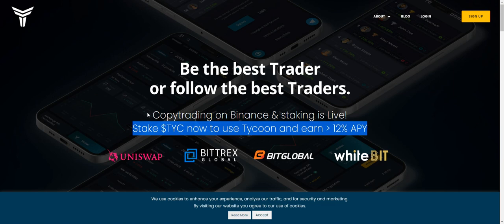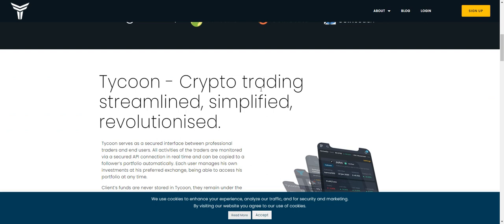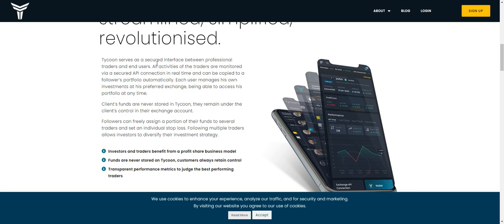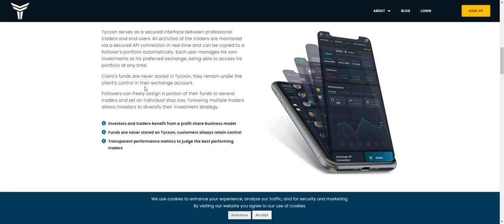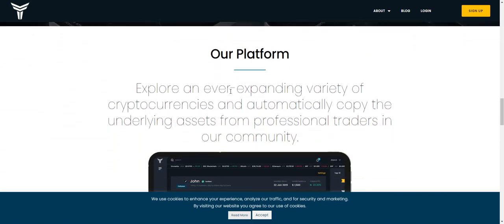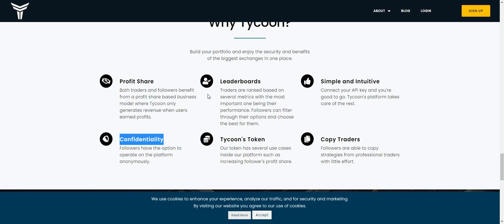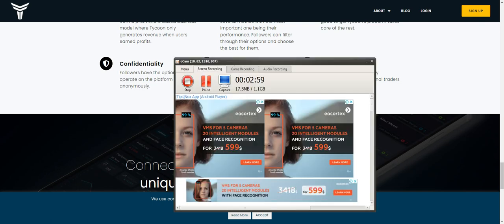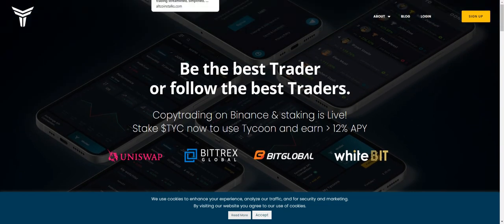TYCOON - Project Review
Tycoon — the first Social Trading platform developed by Professional Traders. If you read this then you have probably been for the lookout for a Social Trading platform that is focussed on Crypto. And you probably have tried some solutions that did not satisfy you. That is exactly where Tycoon is coming from.As Professional Traders the founders of this project have evaluated all available Social Trading Platforms for personal use

Forum Username: syedrasool2011